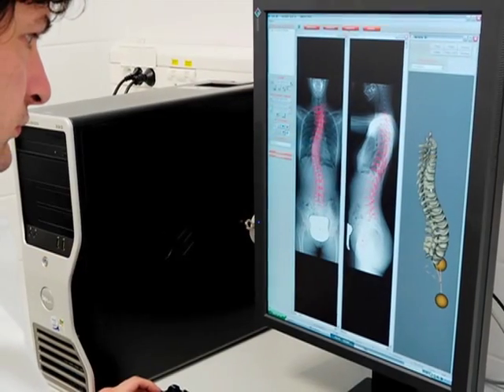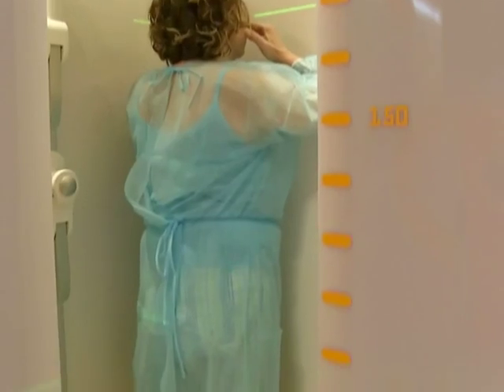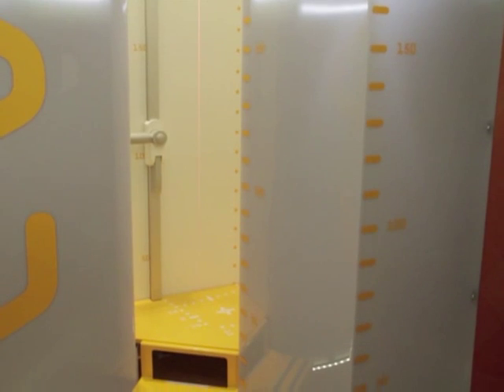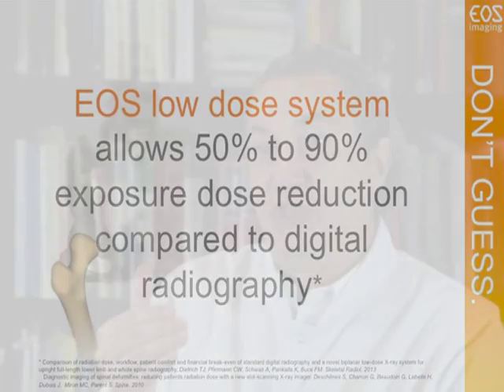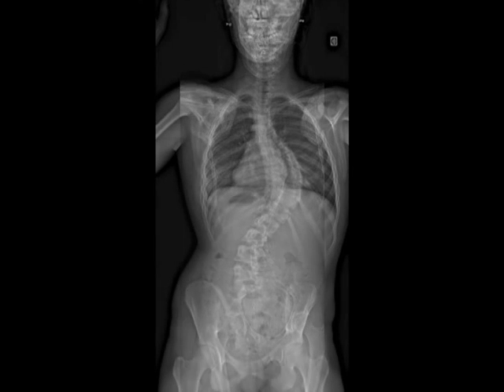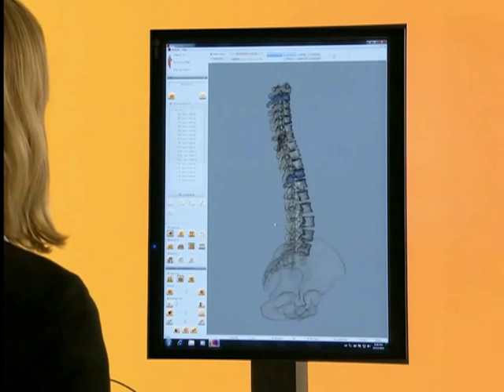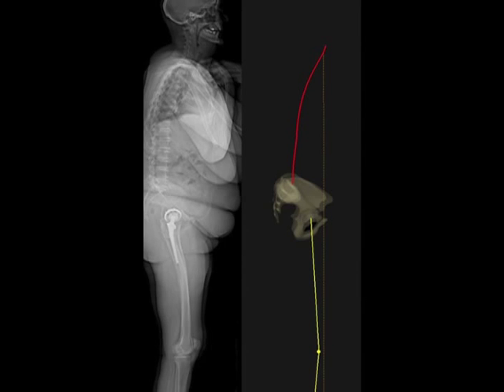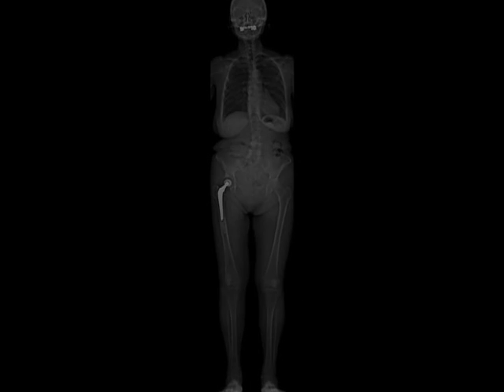EOS® imaging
EOS imaging designs, develops and markets EOS, a medical imaging system dedicated to osteoarticular pathologies: in particular the hip, knee, spine and the orthopaedic surgeries associated.